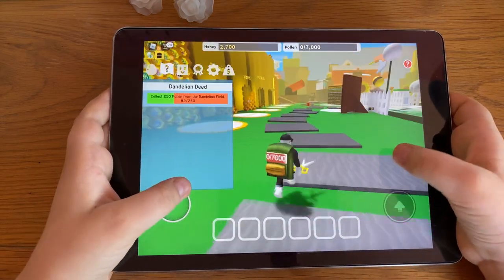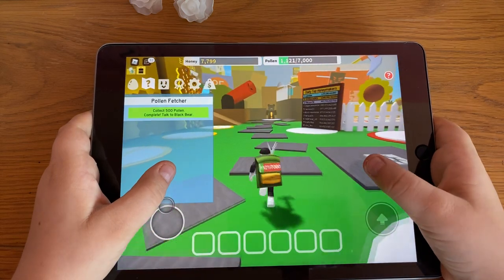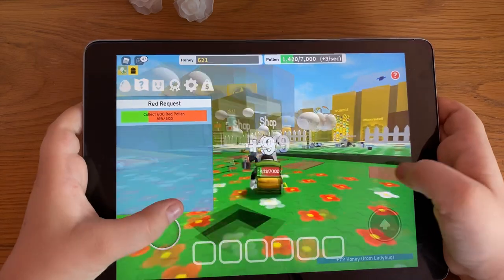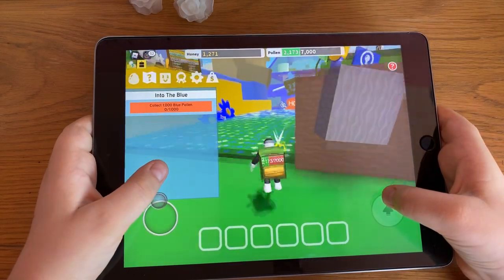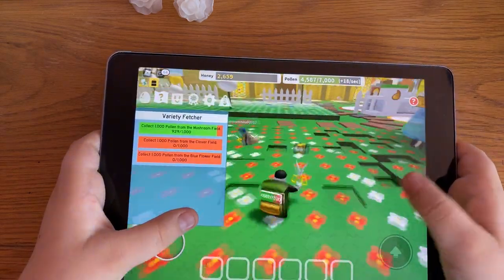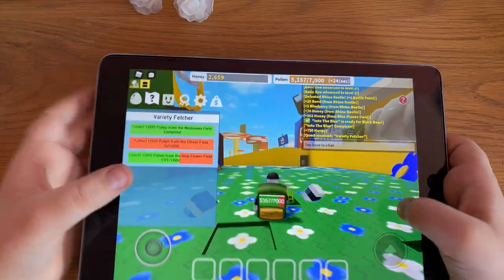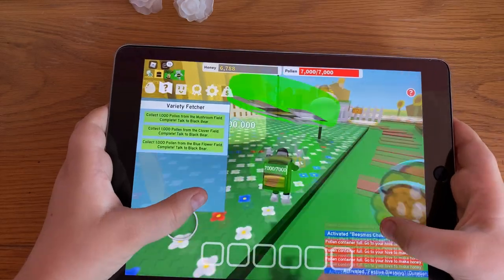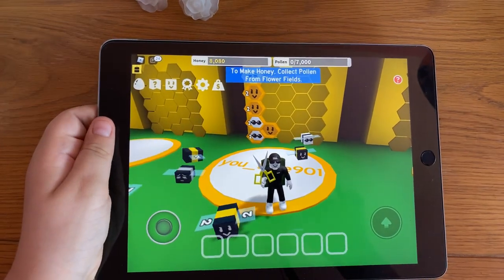Bee Swarm- Part 1